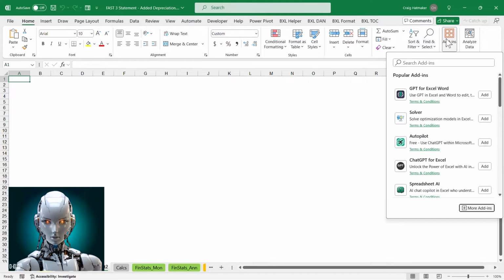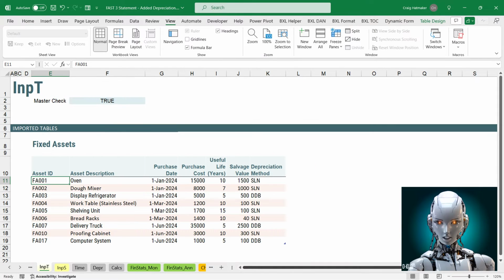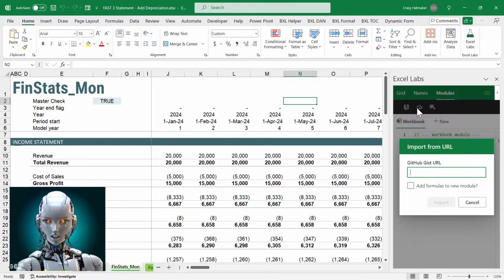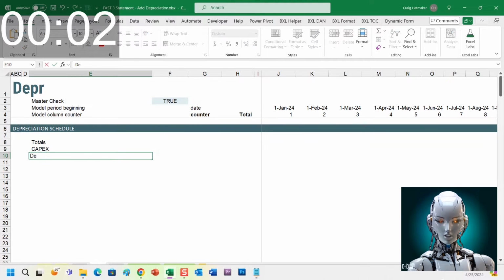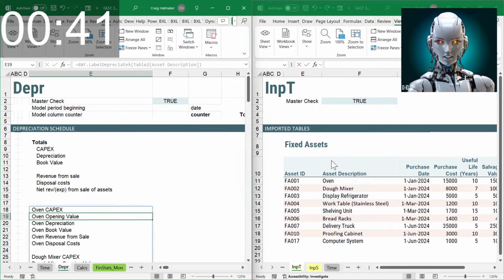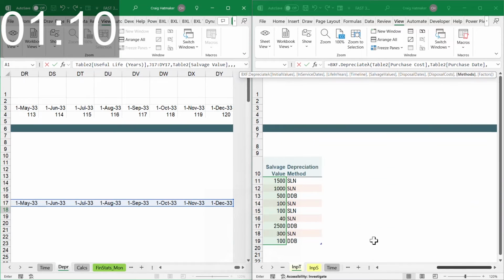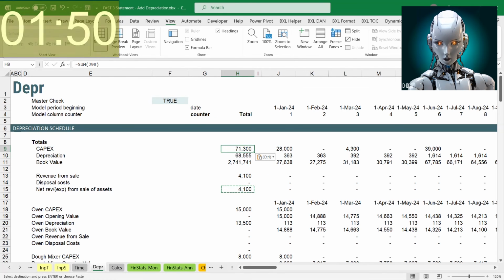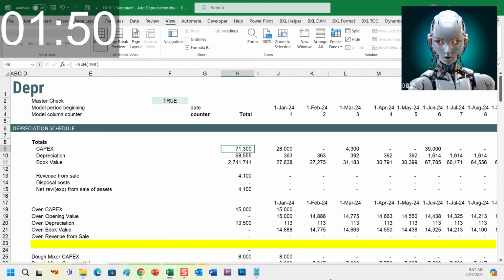Depreciate - Insanely easy depreciation schedules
Learn how to add a comprehensive depreciation schedule to any model in about 2 minutes for free.

This technique requires Office 365. It uses dynamic arrays but works with any model, including traditional fixed reference models. It requires no special skills thanks to 5g functions. 5g functions can be used by anyone of any skill level in any model. You need not know anything about dynamic arrays other than they use the # in the cell reference (example: A1#) to designate the cell reference contains a dynamic array.

The 5g functions used here have been put through thousands of tests and their results reviewed by CFOs and professors of finance at major universities. They adjust for some of Excel's short coming such as:

* The DB method now works when there is no salvage value.
* All methods depreciate down to salvage value in the last period
* The sum of monthly depreciation amounts equal annual depreciation

If you are curious about dynamic arrays in financial models, this is a quick and easy way to learn about them while adding real value to your models.

Everything is free. The video shows all you need to know. Join the dynamic array revolution and start using 5g now!